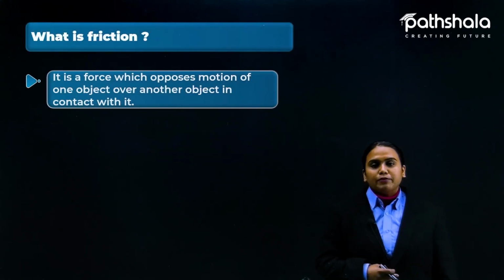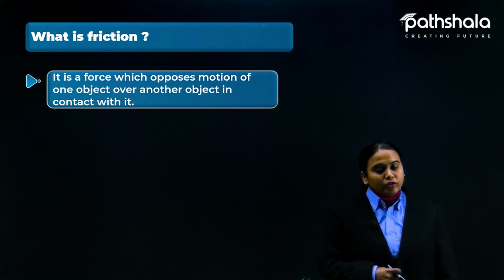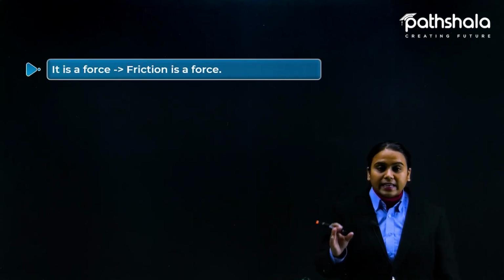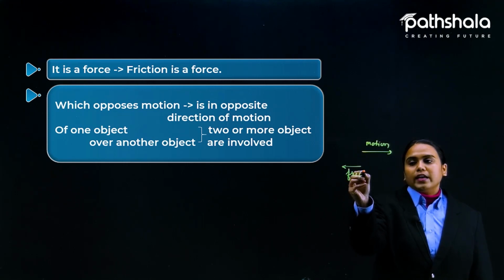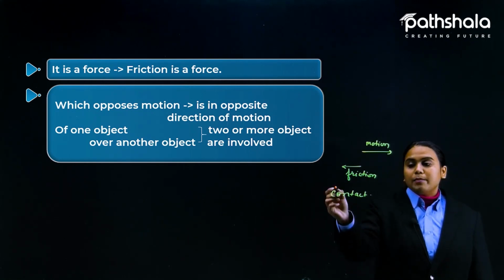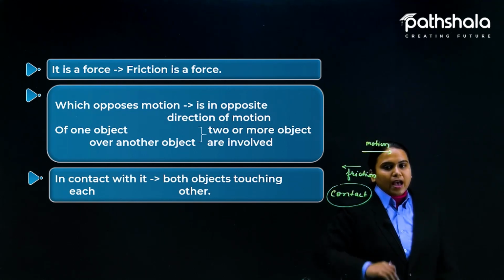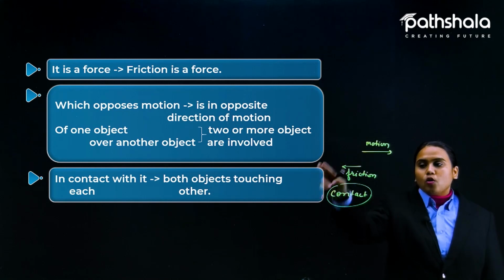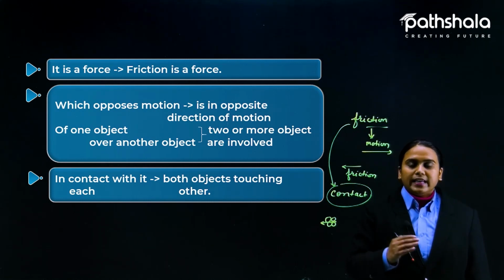INTRODUCTION | Chapter 12 Friction | Physics | Class 8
Std : 8
Subject : Physics
Chapter : Chapter 12 Friction
Topic Name : INTRODUCTION